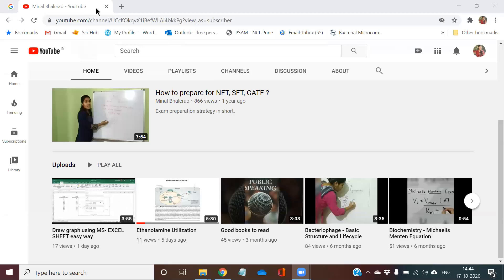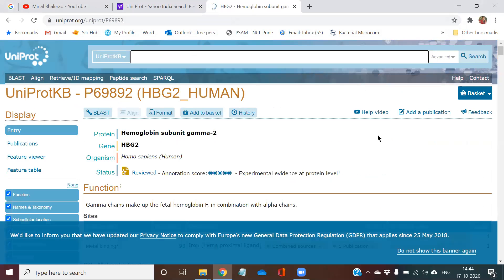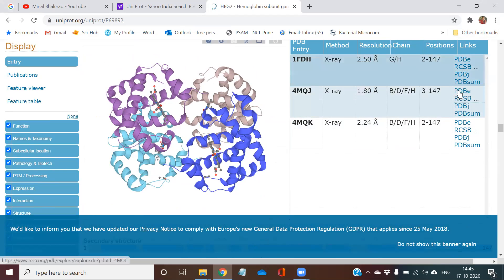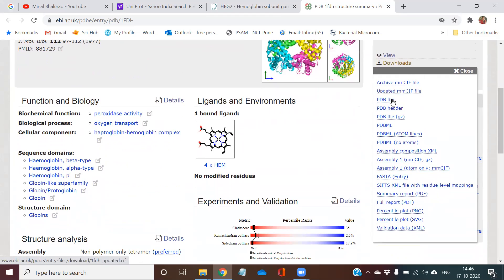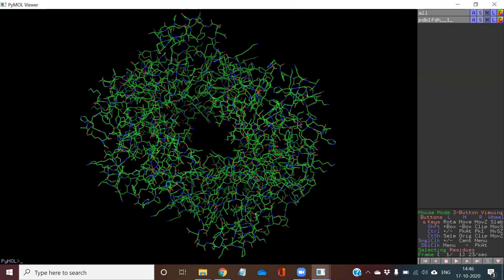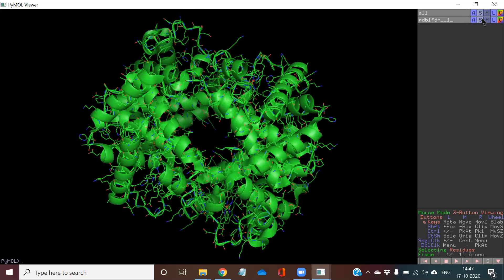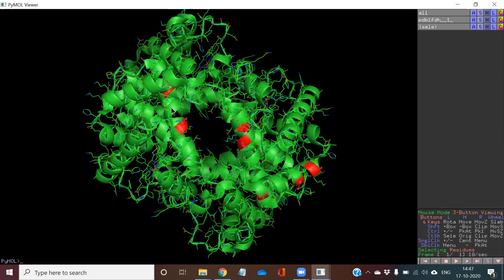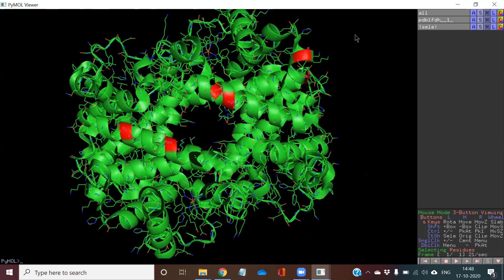How to download Protein Structure and how to observe it in PYMOL?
Easy way to download protein structure from UNI Prot site and basics of PYMOL software for observing the protein structure.